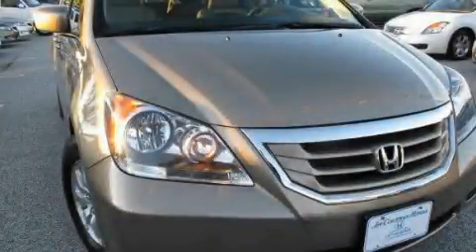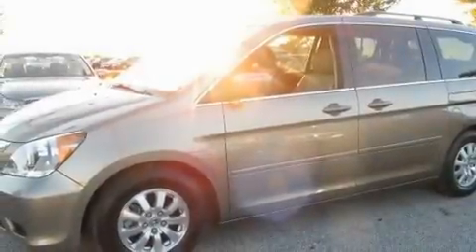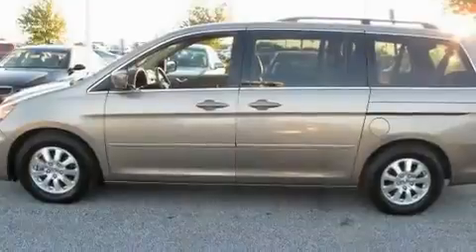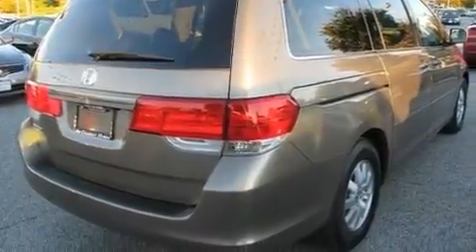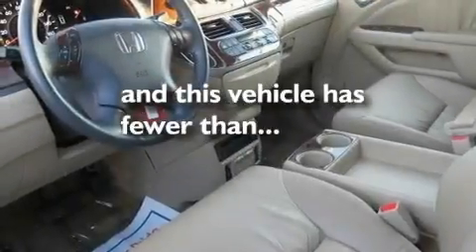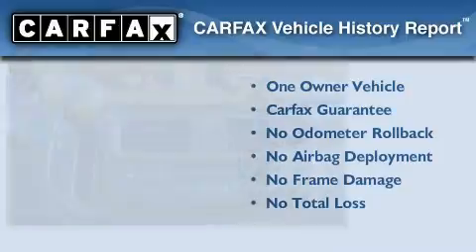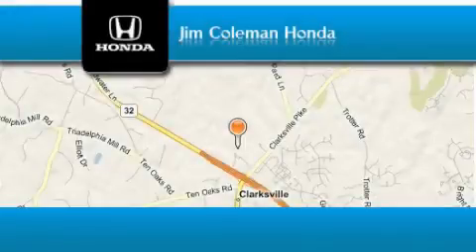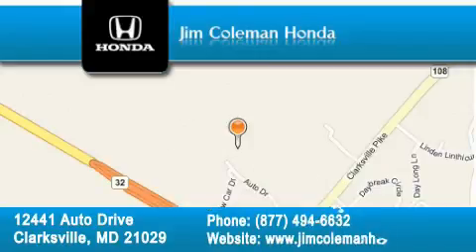2009 Honda Odyssey Clarksville MD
Year: 2009
 Make: Honda
 Model: Odyssey
 Engine: V6 Cyl - 3.5L
 Trans.: Automatic
 Exterior: BEIGE
 Miles: 9,668
 Interior: TAN

 2009 Honda Odyssey Clarksville MD